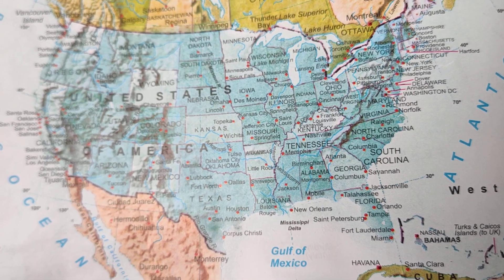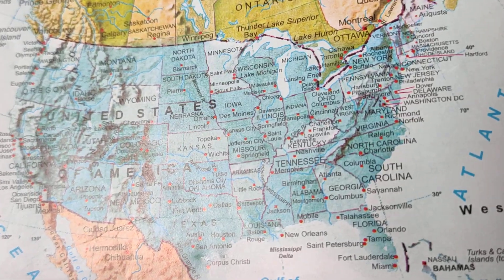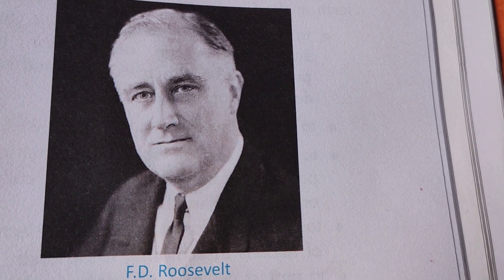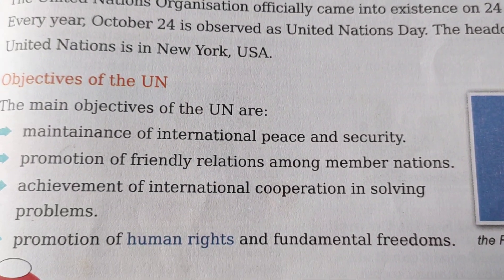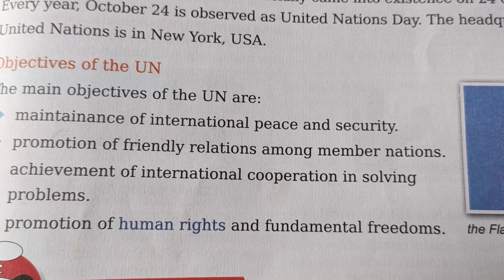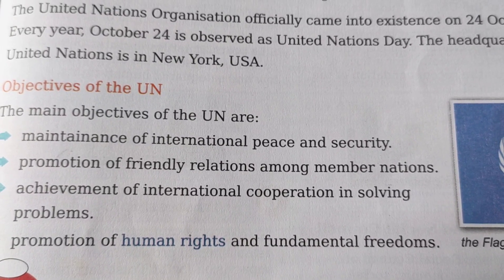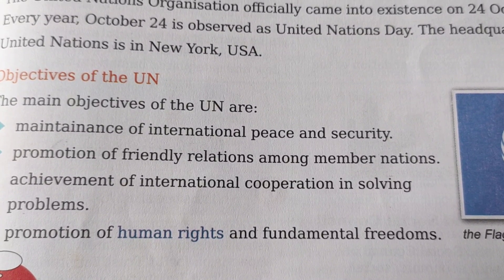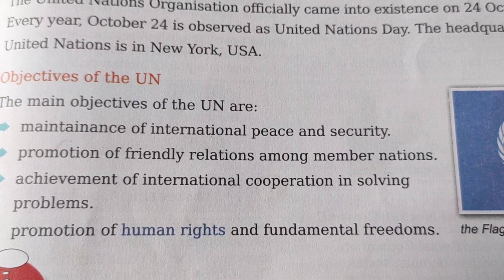The birth of United Nations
. United Nations is in New York USA
Flag
Objectives of UN

Thanks everyone 😊 for watching me.
Stay with edulogos mind.